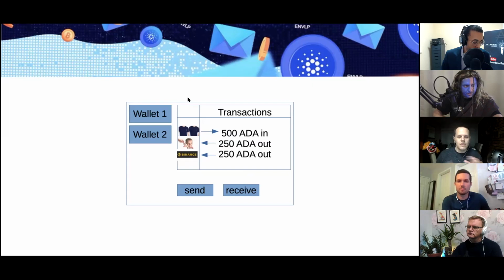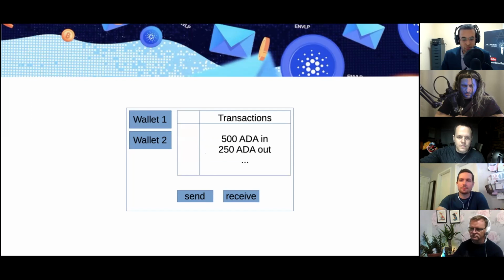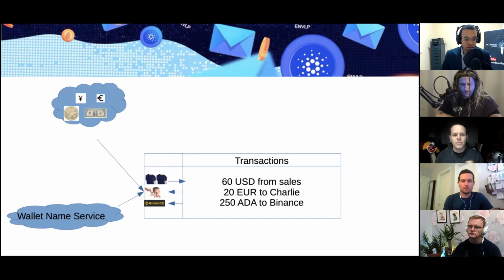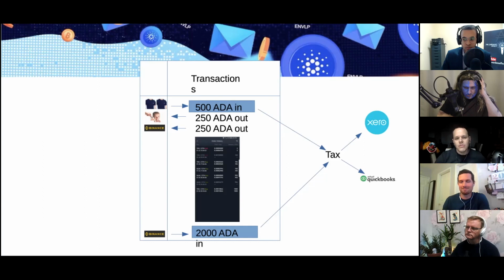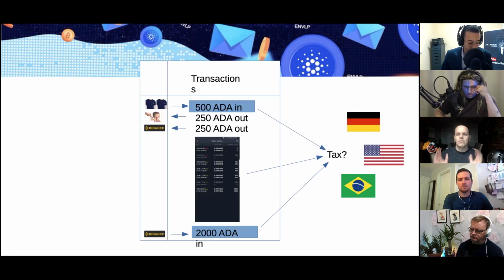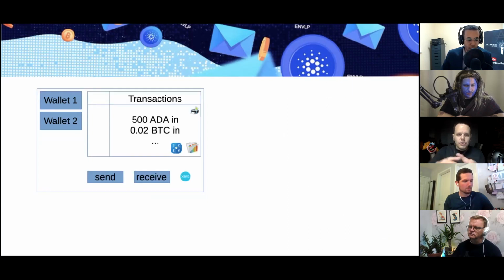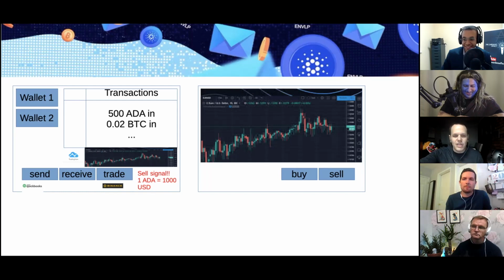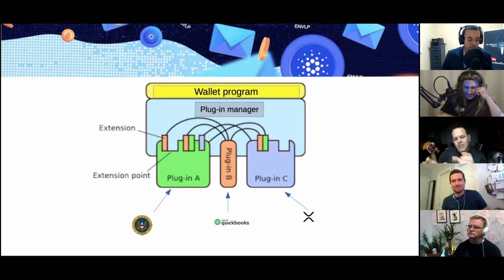ENVLP Cardano Wallet with Jeronimo Backes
ADA Tip Jar:
DdzFFzCqrhsviEQfHp1HMbXBk7LMoPXGPijAgDk2D3rpWD3i9sHhsviUB1TiZFyMbTM2z8kkPLHKeB6G5fTzNkY93GGUTBxiAyDXbXn1